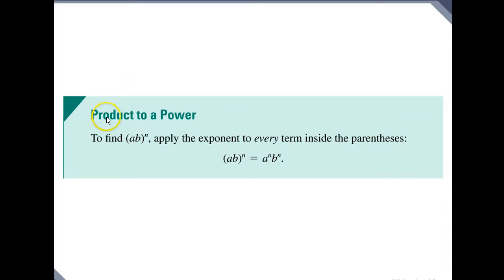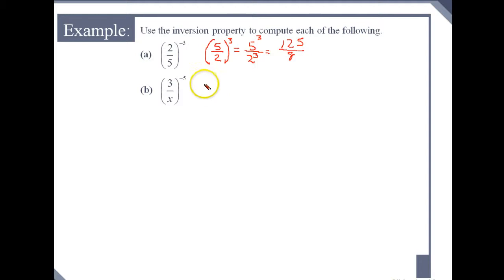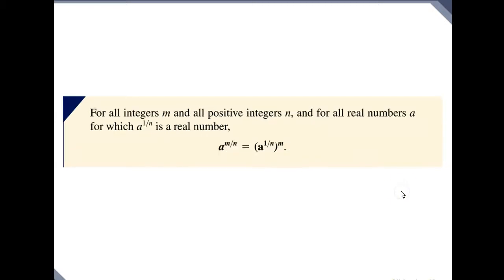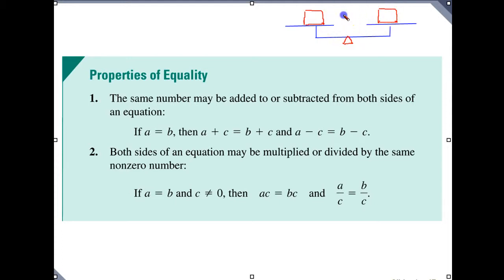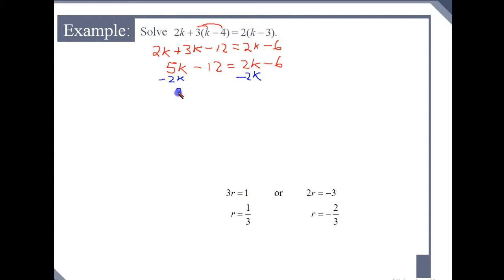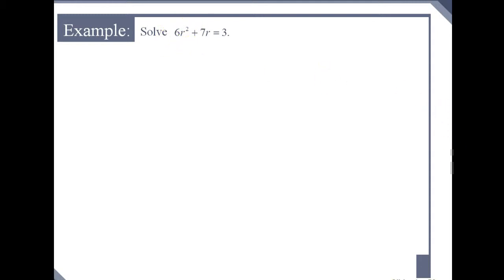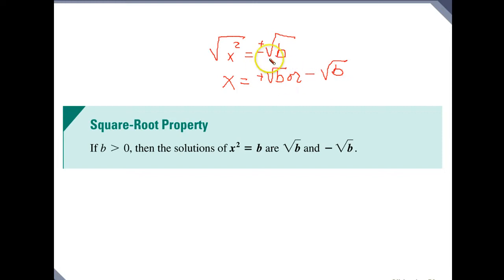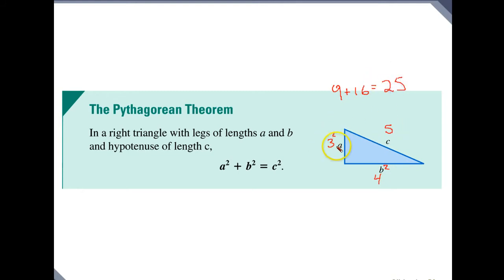M1108 1.5-1.7 Exponents, Radicals and Equations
This winds up our brief review of chapter one. Work on your Practice and Quiz Me and bring your questions into Math Zone.